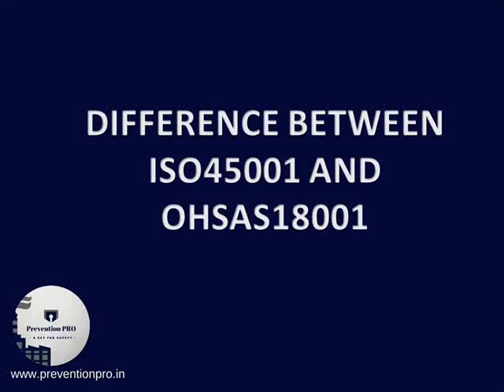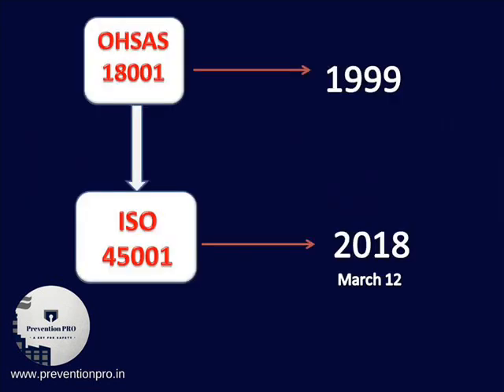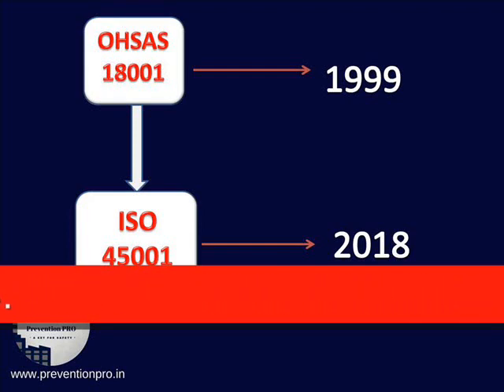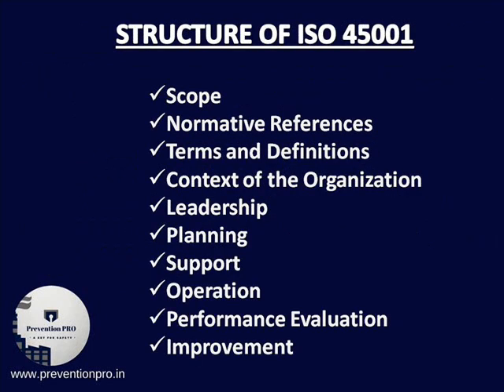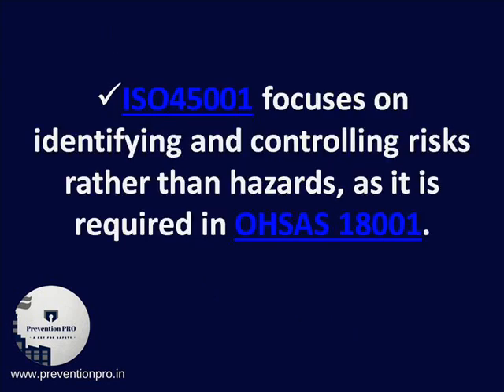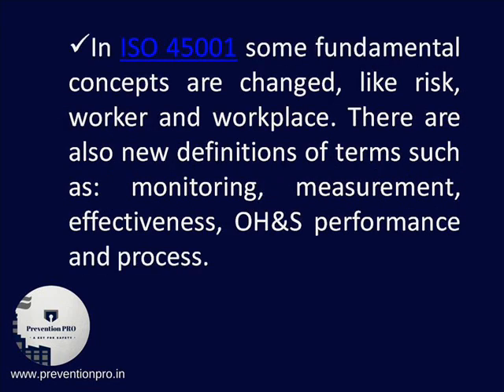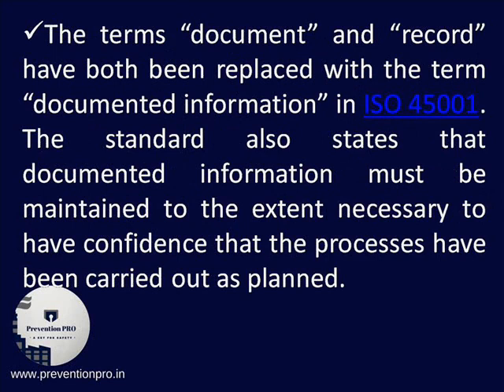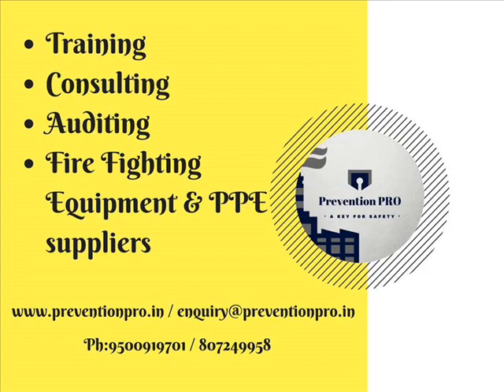DIFFERENCE BETWEEN ISO 45001 AND OHSAS 18001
Since its first publication in 1999, OHSAS 18001 has been a recognized occupational health and safety management system (OH & SMS) standard against which management systems can be assessed and certified.  19 years later, a new ISO standard has been released to replace OHSAS 18001; this standard is ISO 45001.
ISO 45001 is an OH SMS standard developed by an ISO Project Committee which was published on March 12th 2018. A number of differences are evident between ISO 45001 and OHSAS 18001. Some of the main differences between the two standards are DISCUSSED HERE.